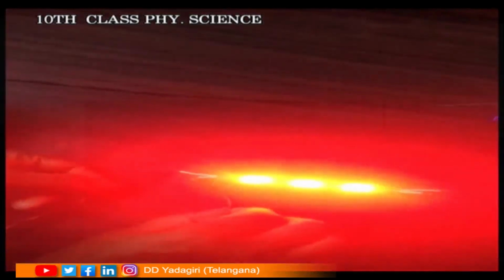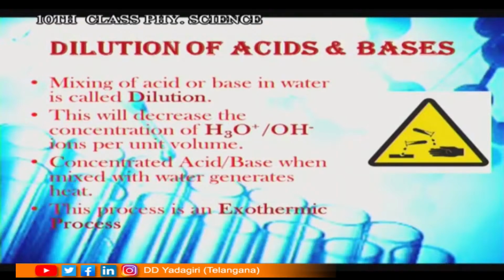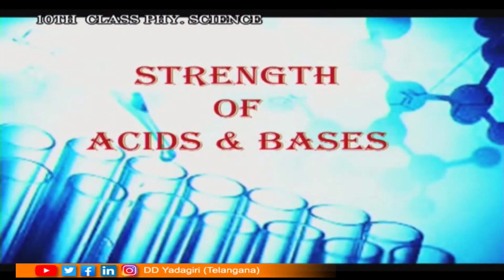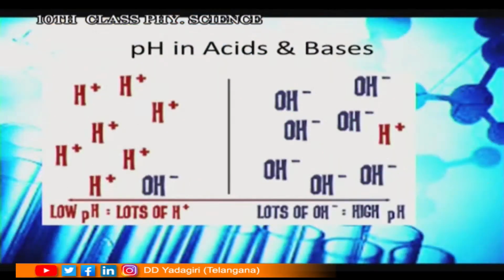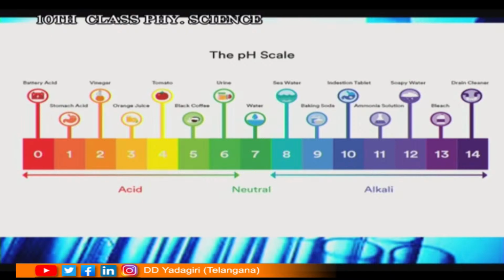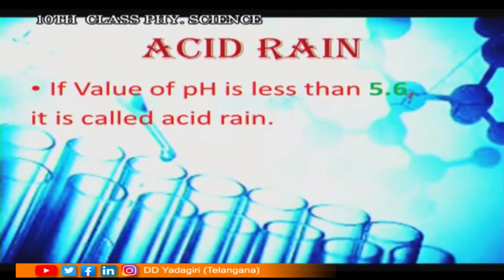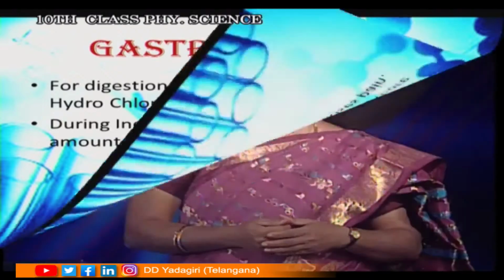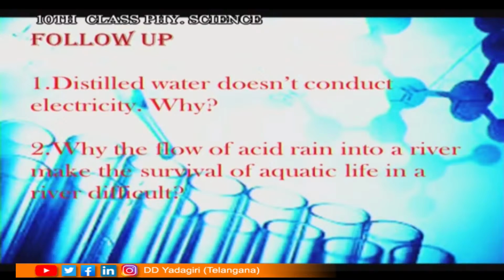10th Class Physics (E/M) || Acids, Bases & Salts {Part-2} || School Education || November 16, 2020